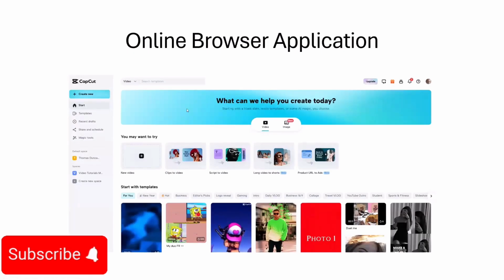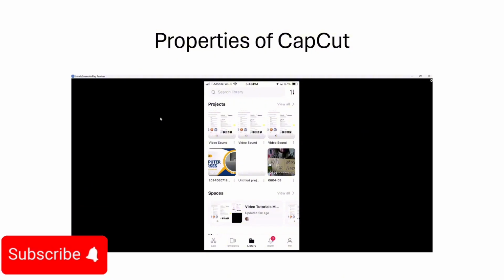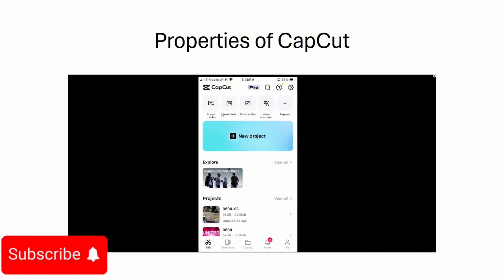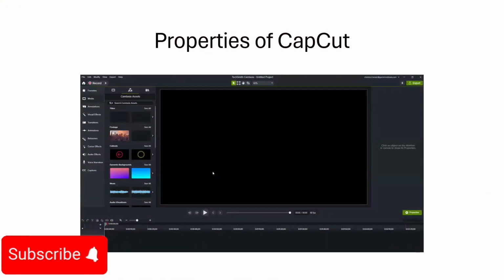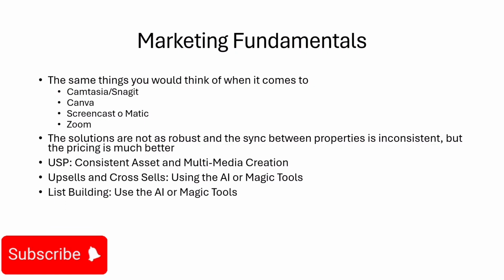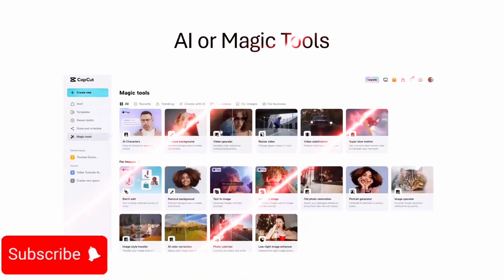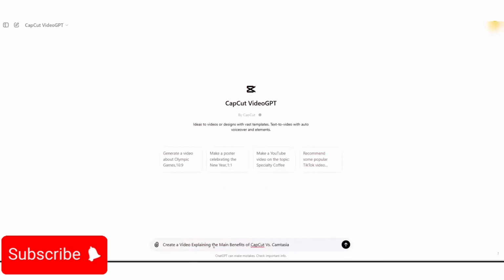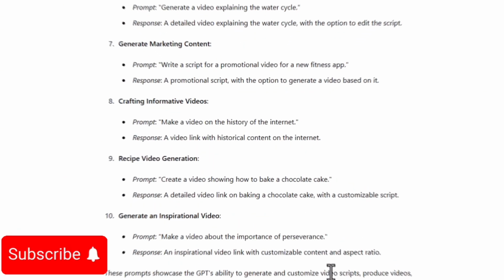FREE CapCut Video Editing Masterclass for Beginners (Full Course)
FREE CapCut DFY Masterclass  Video Training
Learn how to create stunning, professional-quality videos using CapCut in this step-by-step beginner-friendly tutorial. Whether you're a content creator, small business owner, or digital entrepreneur — this video is for you!

In this video, you’ll learn:
How to edit videos using CapCut’s essential tools
Add captions, transitions, and audio effects
Tips to improve video quality and viewer engagement
How to incorporate video into your business or brand strategy

If you found this helpful, don’t forget to hit that 👍 Like
Drop a comment with your questions or feedback

Interested in some of our courses and ebooks you can get them